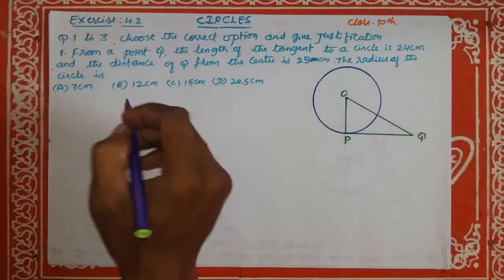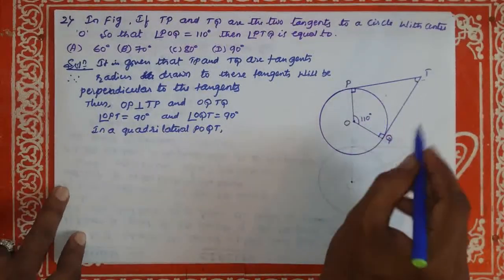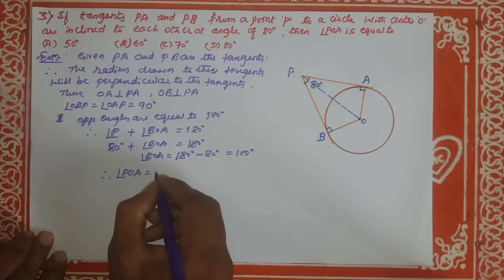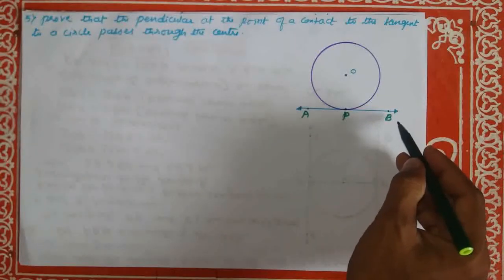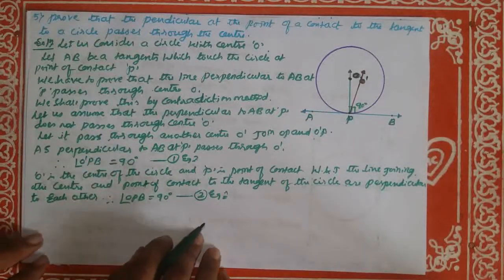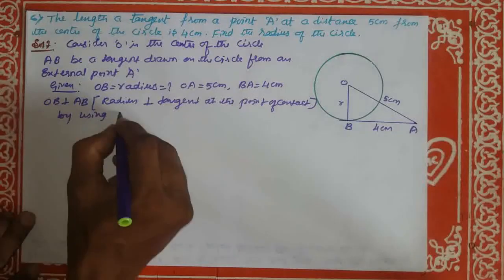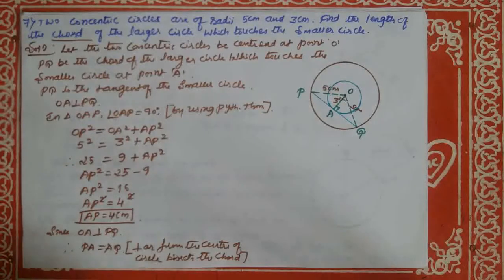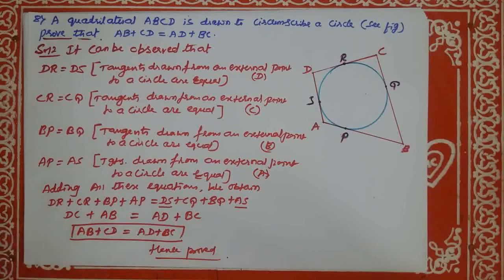NCERT 10th mathematics part-38 exercise 4.2 on Circles